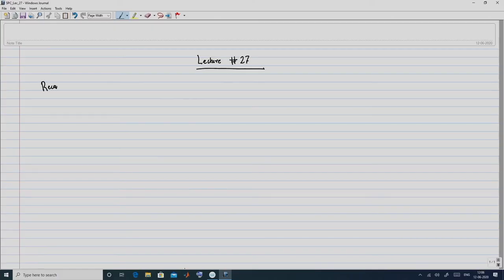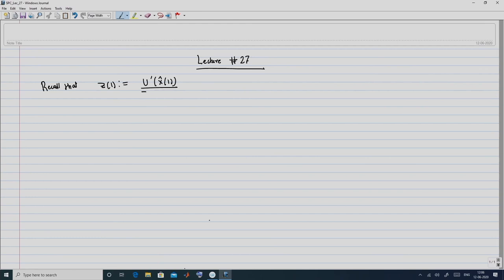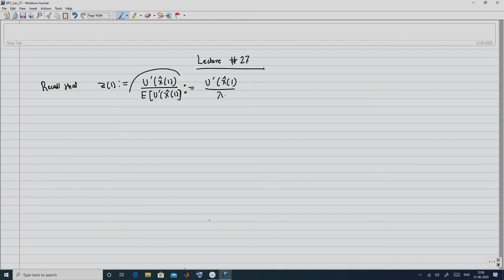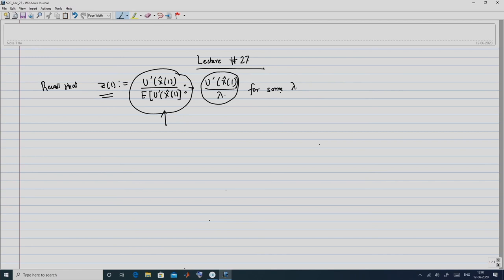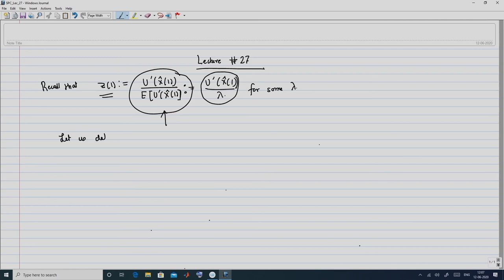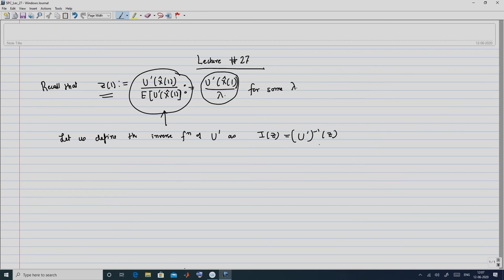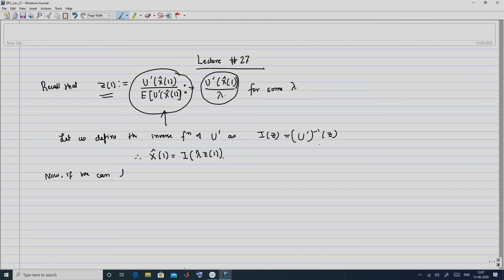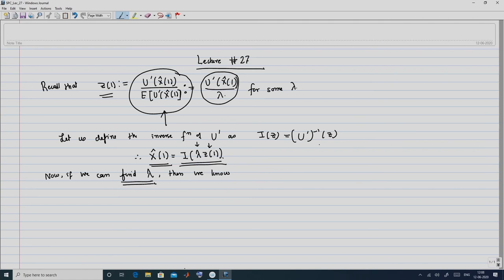Duality/Martingale Approach in Discrete and Continuous Time